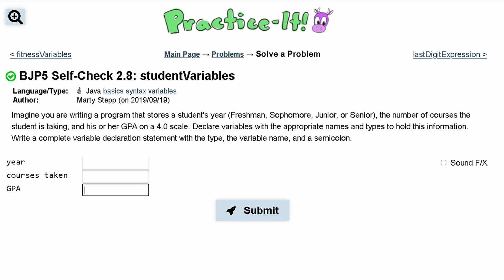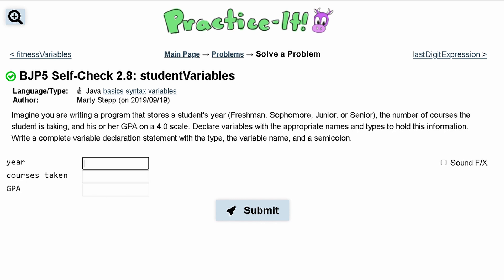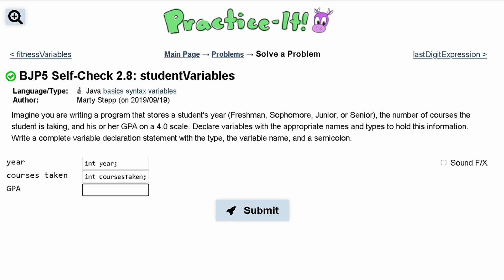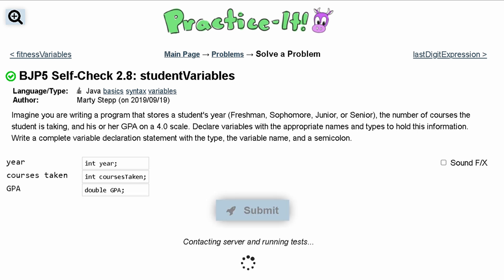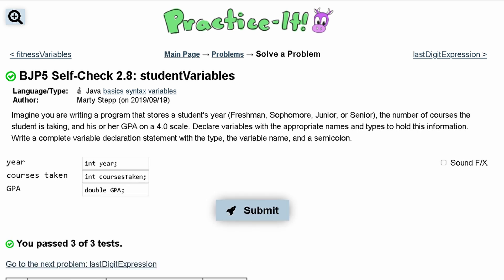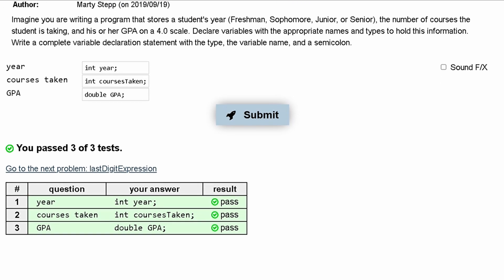Java Practice-it | Primitive Data and Definite Loops | Self-Check 2.8: studentVariables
Topics:
basics, variables, syntax

Question:
Imagine you are writing a program that stores a student's year (Freshman, Sophomore, Junior, or Senior), the number of courses the student is taking, and his or her GPA on a 4.0 scale. Declare variables with the appropriate names and types to hold this information. Write a complete variable declaration statement with the type, the variable name, and a semicolon.